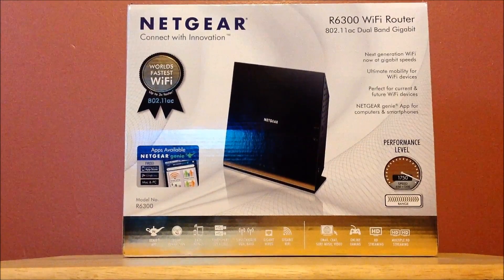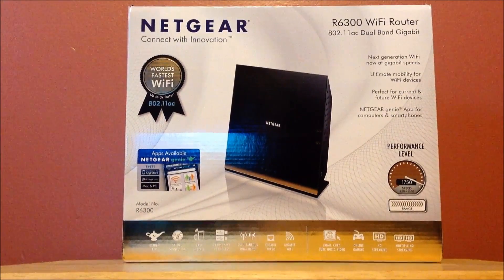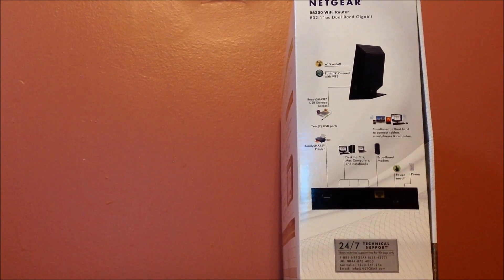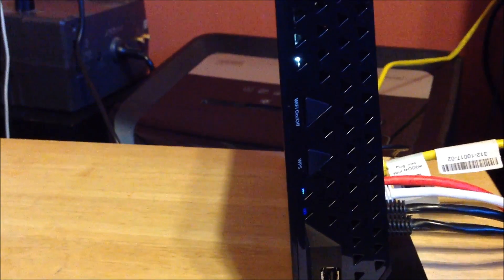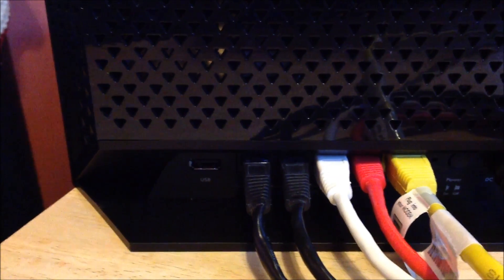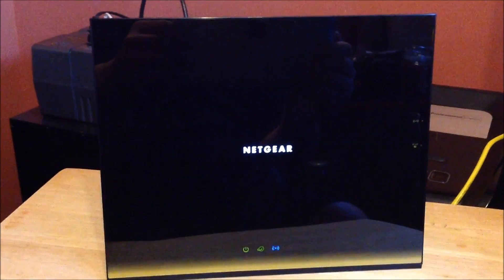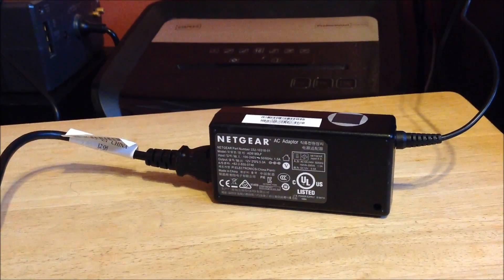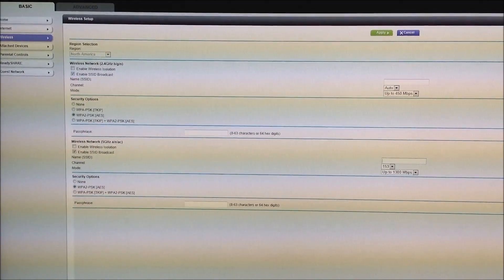NETGEAR R6300 WIRELESS ROUTER ** HANDS ON & REVIEW**DUAL BAND GIGABIT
Netgear R6300 Router.WiFi at Gigabit speeds and ultra-fast wired network connections with the